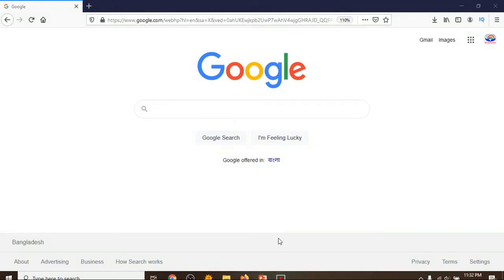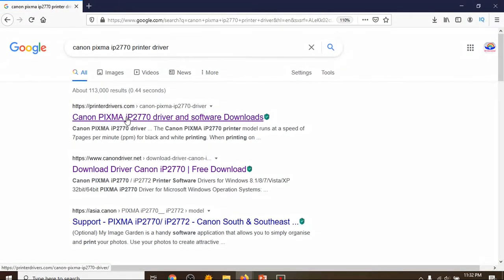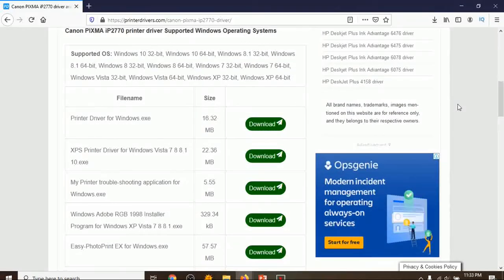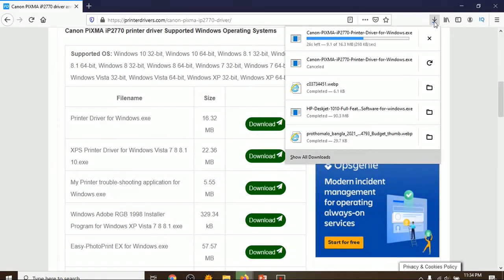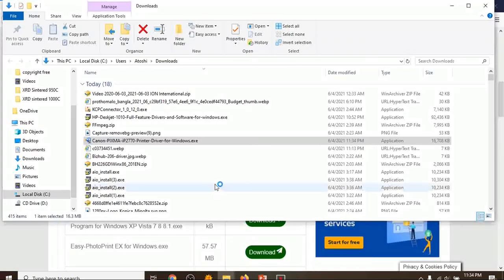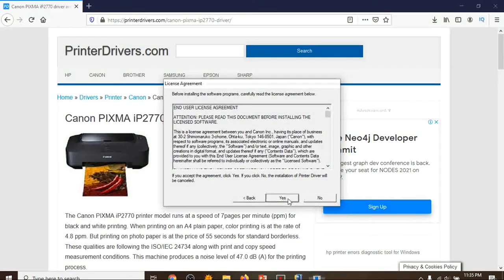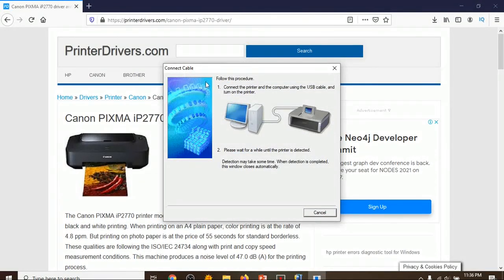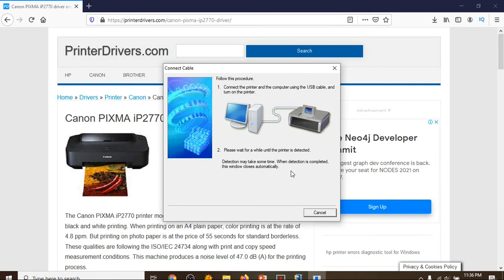How to Install Canon PIXMA iP2770 driver l Canon PIXMA iP2770 l ION International